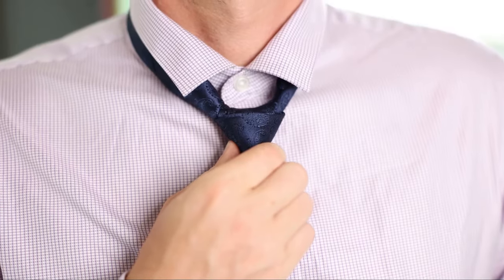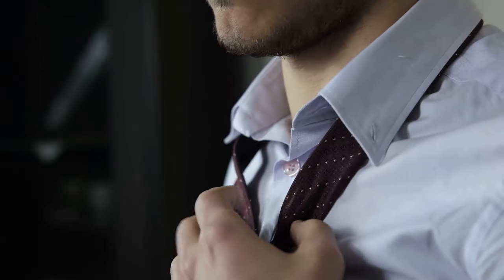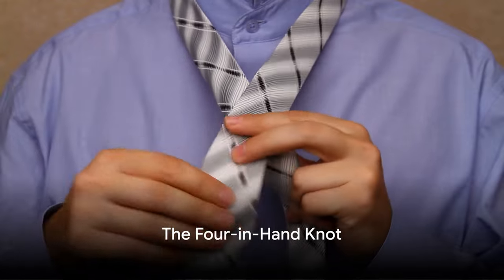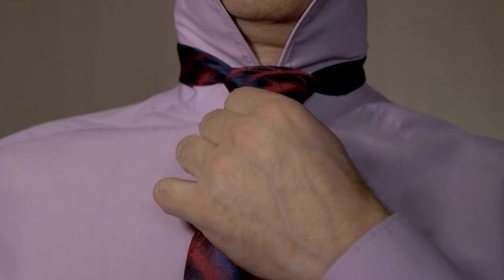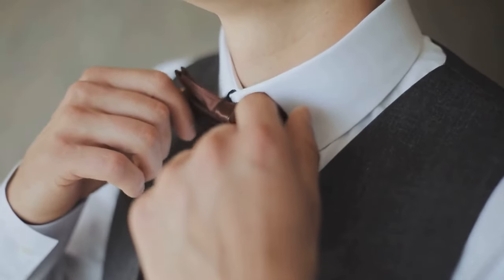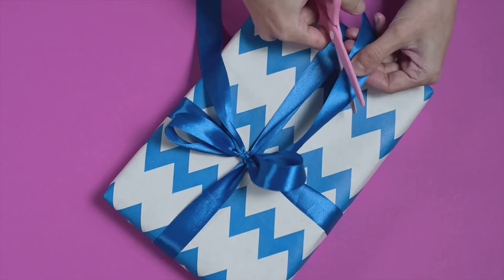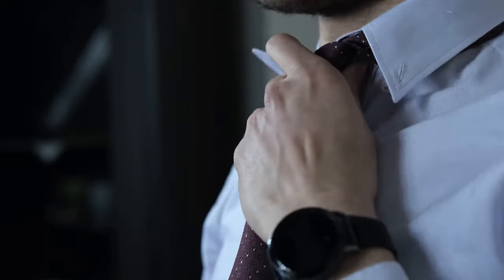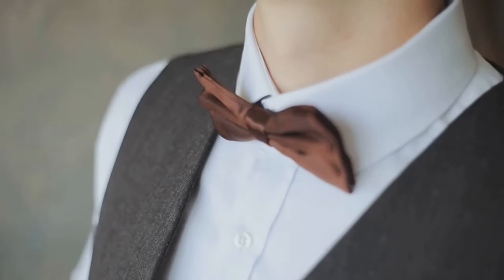How to Tie a Tie Like a Pro: Fun & Easy Tie-Knotting! Windsor, Four-in-Hand, & Bow ties. Projekt Ai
Master the art of tie-knotting with our fun, entertaining, and educational guide! Discover tips, tricks, and shortcuts to perfect your Windsor, Four-in-Hand, and Bow ties. Say goodbye to boring tutorials and hello to tie-tying with a twist!